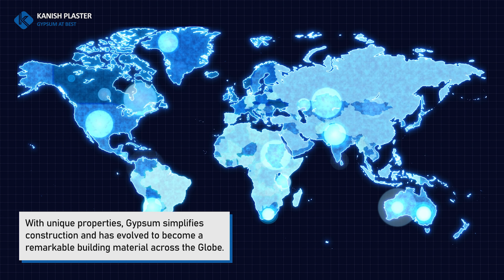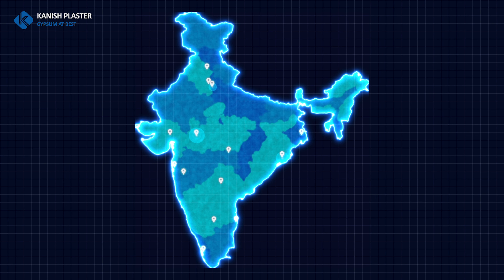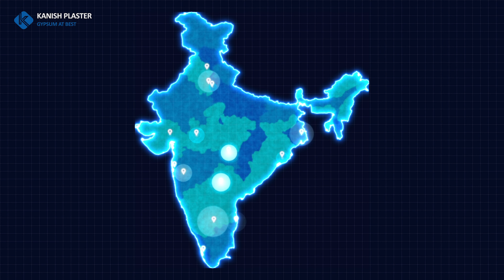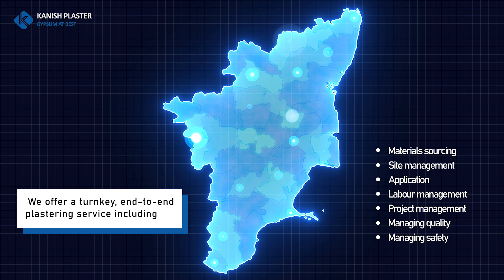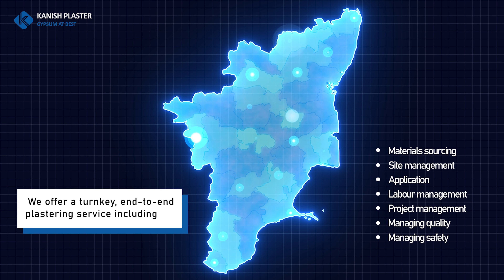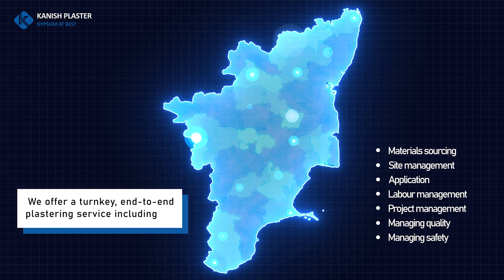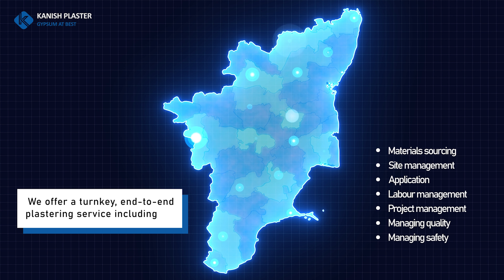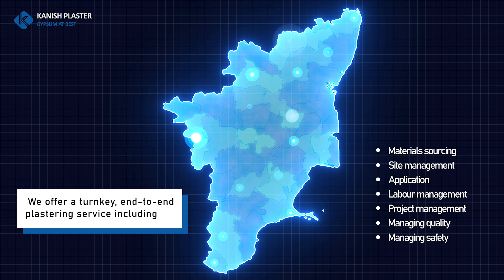Difference between Cement Plaster and Gypsum Plaster | Kanish Plasters | Gypsum Plaster at Best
Kanish Plasters is India’s trusted gypsum plastering company and has a strong foothold in all major cities. We help builders save on construction time and cost, and are revolutionizing the Indian construction industry. The 5-star customer satisfaction that we are offered almost always, speaks volumes about the quality of our service and the expertise that we hold.

Gypsum Plastering has faster setting time than cement sand plastering. The gypsum walls are paint ready in 4 days compared to 15 days with cement sand plastering. Sand cement plastering needs at least 15 days to reach the inherent properties, whereas gypsum gains its inherent properties within 48 days of application. Gypsum plasters gain their total strength within 78 hours.

India's Trusted Gypsum Plastering Service Company in India